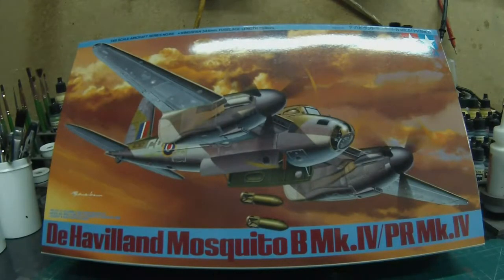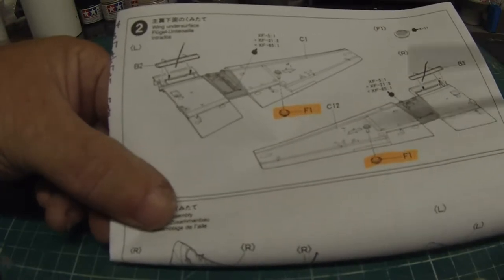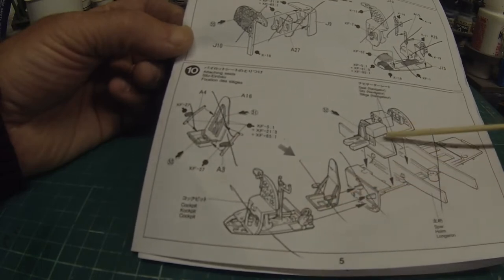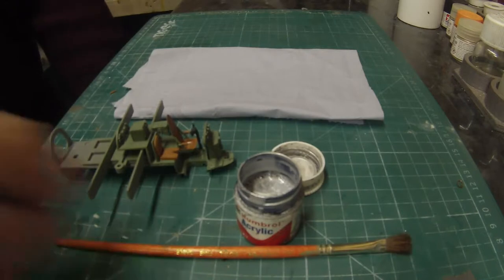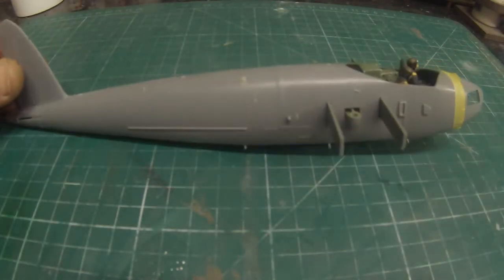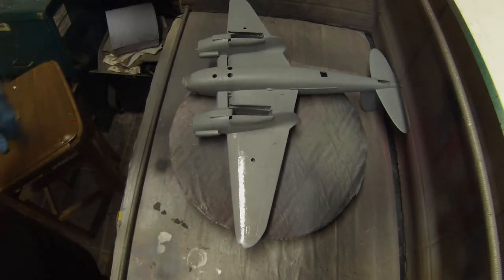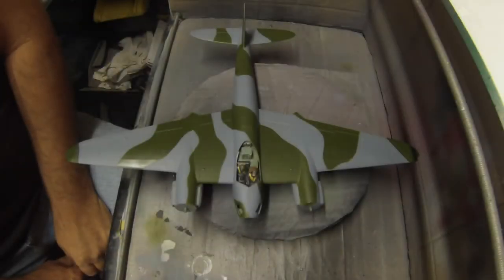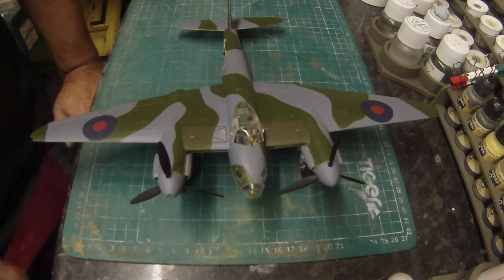Tamiya 1/48 De Havilland Mosquito B Mk.IV..Plastic Kit Build & Review.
Building and painting the 1/48 Tamiya Mosquito.